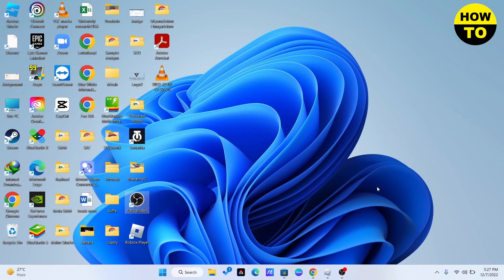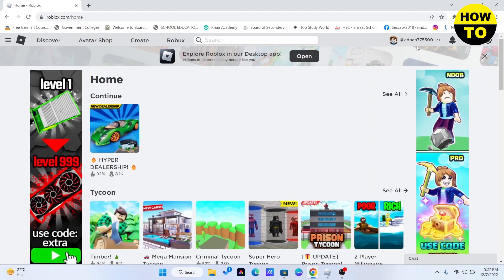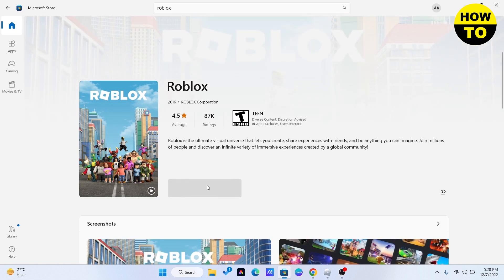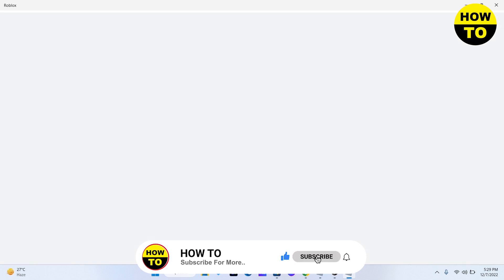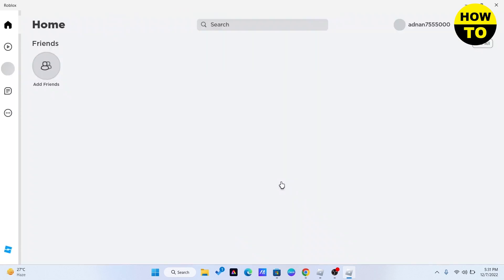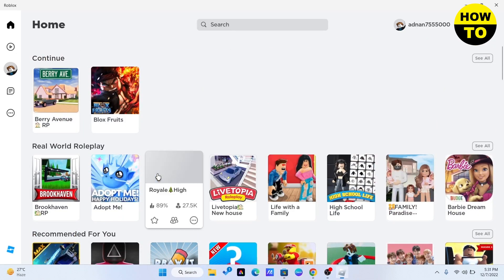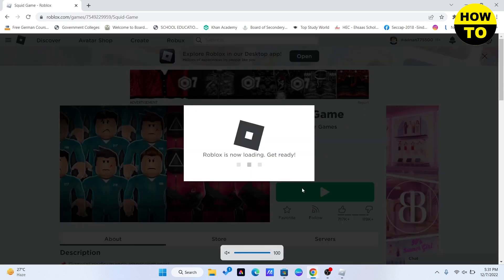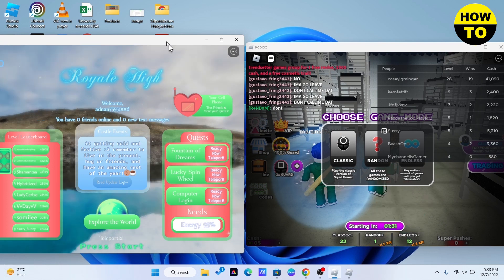How To Play Roblox On 2 Accounts At The Same Time (Best Guide) | Use 2 Accounts On Roblox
How To Play Roblox On 2 Accounts At The Same Time (Best Guide)

Learn How To Play Roblox On 2 Accounts At The Same Time. It is really easy to do and learn to do it in just a few minutes by following this super helpful tutorial to get a better understanding of everything.